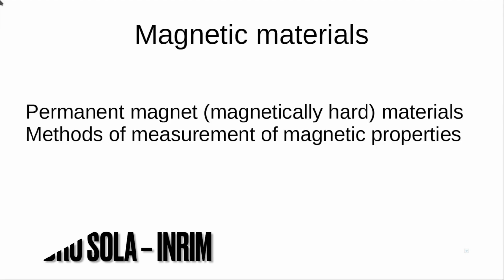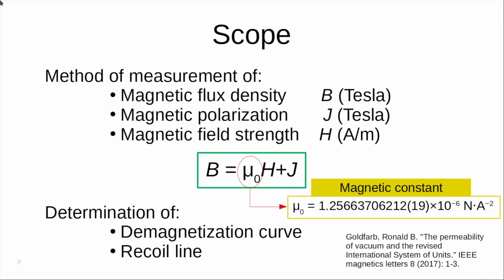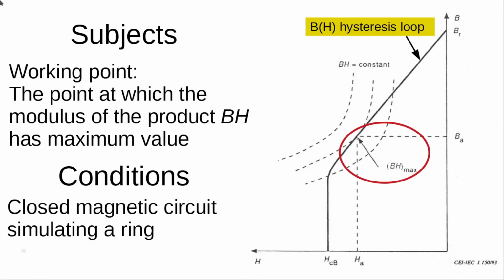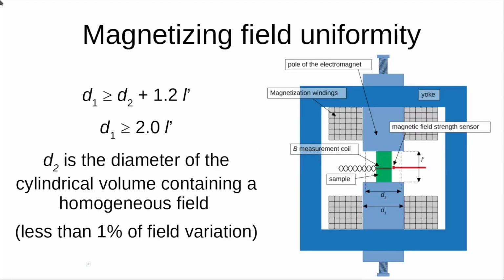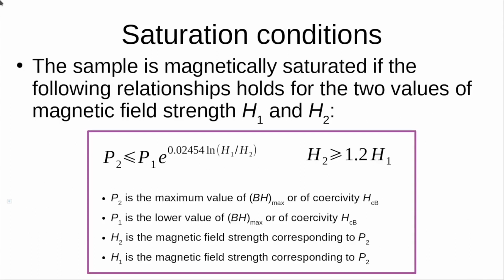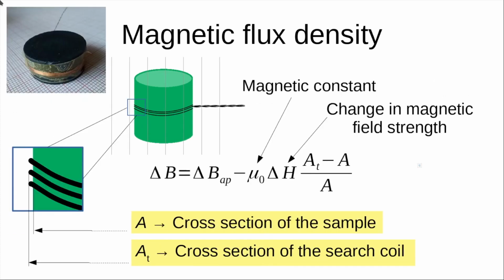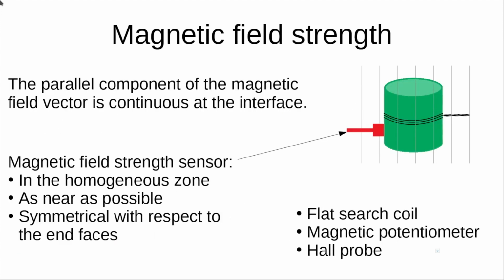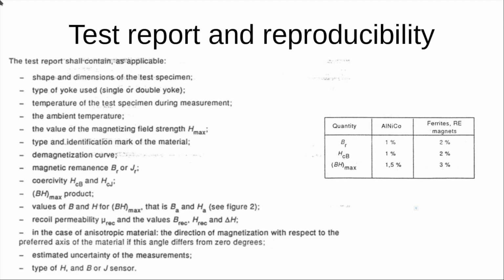TRaMM: Hard magnetic materials_ IEC 404 5